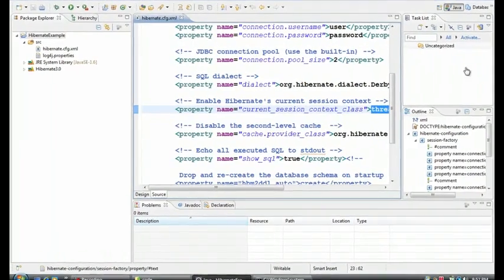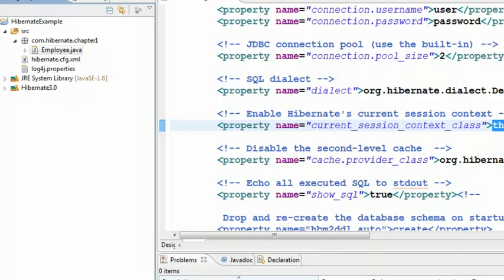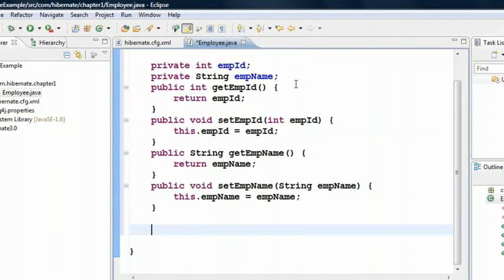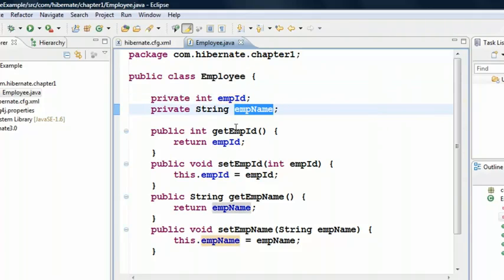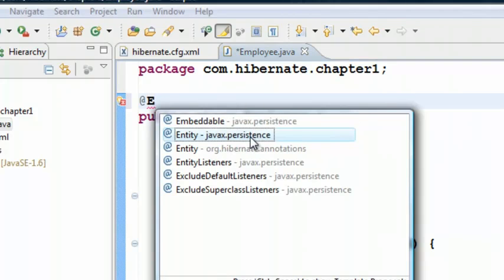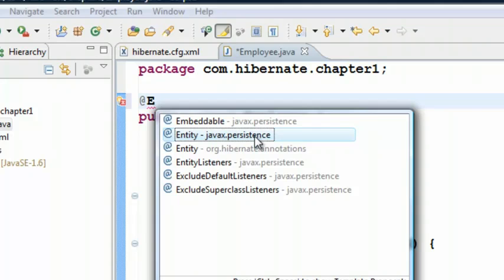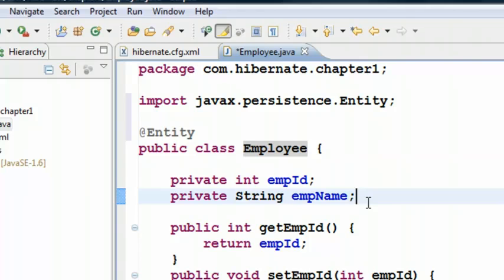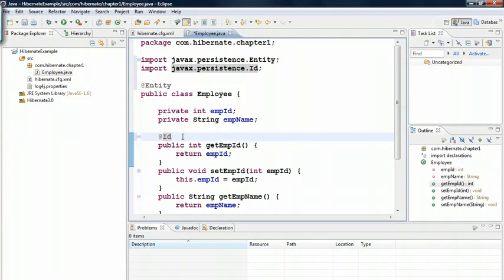Java Hibernate Tutorial Part 4 Our First Class! www keepvid com